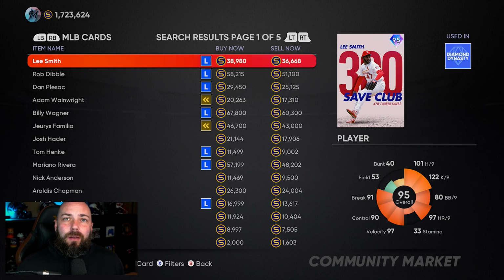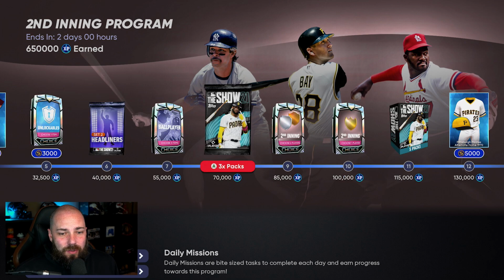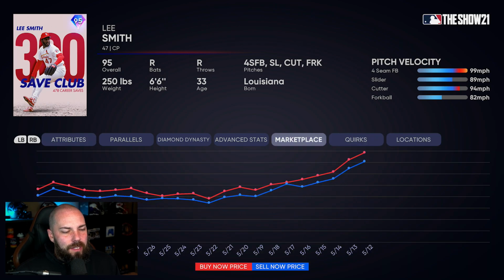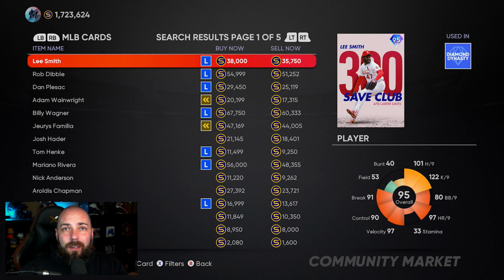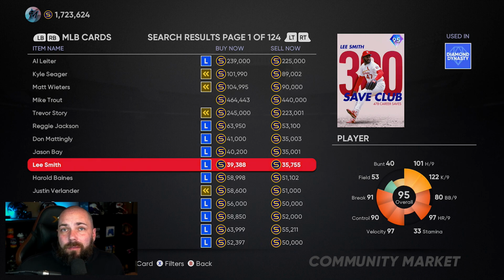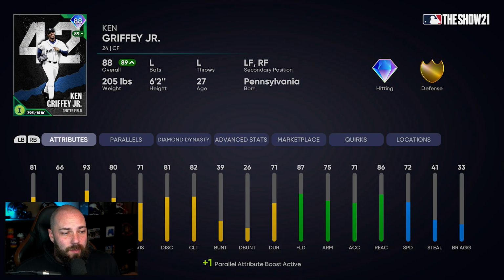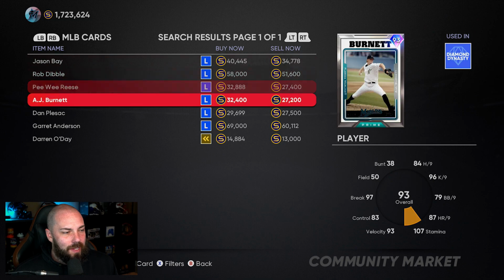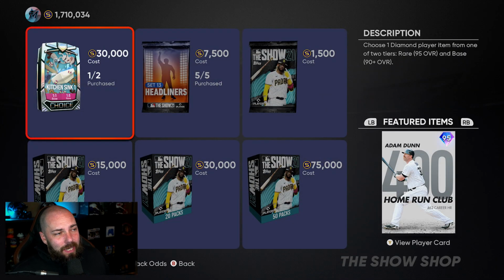CAN WE MAKE STUBS FOR THE 3RD INNING PROGRAM? [MLB THE SHOW 21]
●Looking to build the best team in madden? Go to MMOEXP